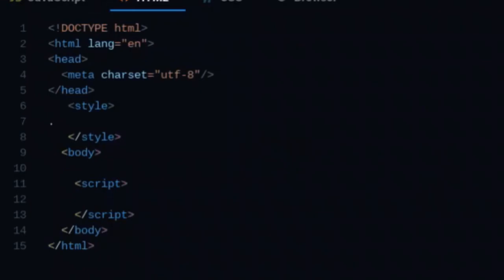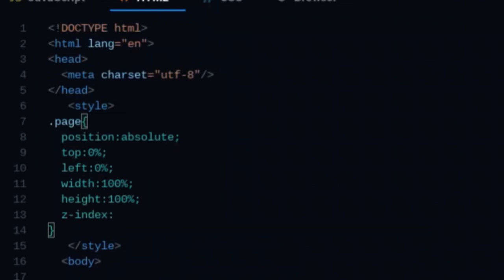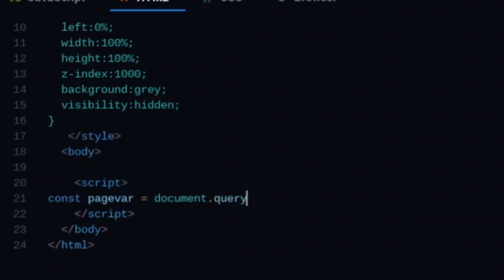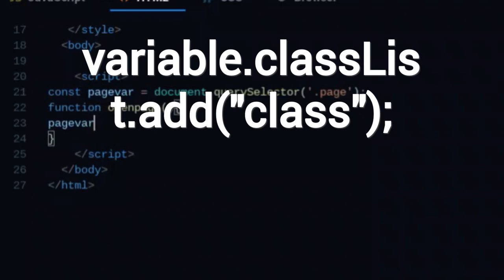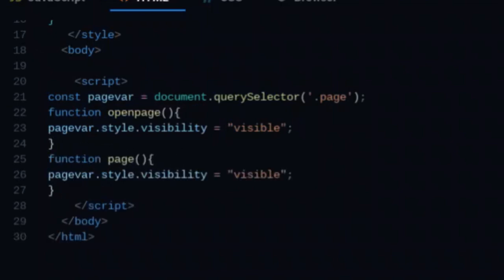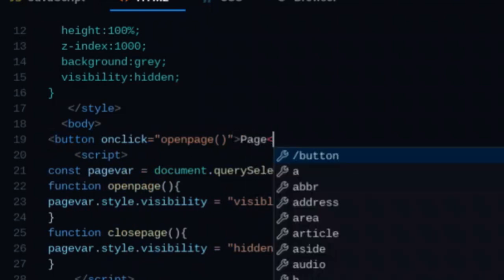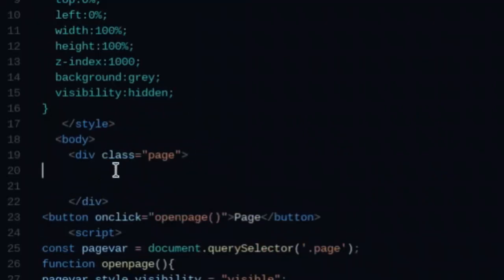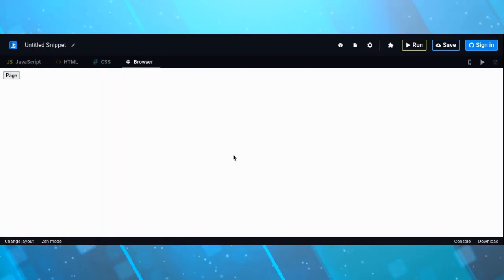How to make pages in HTML and JavaScript | TSProgramming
In this video, I will teach you how to make pages in HTML, JavaScript and CSS. You can make endless pages. Pages come into great use if you're making a website, 2d games (sometimes), and much more. Watch this video to learn how to make it.